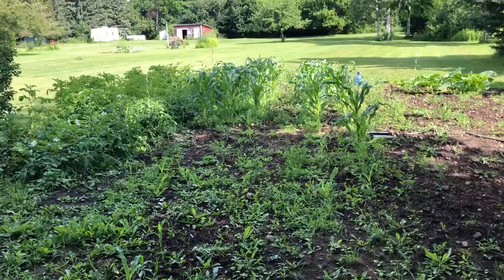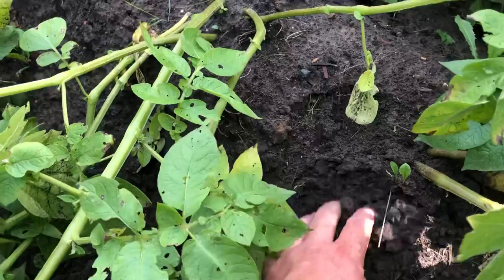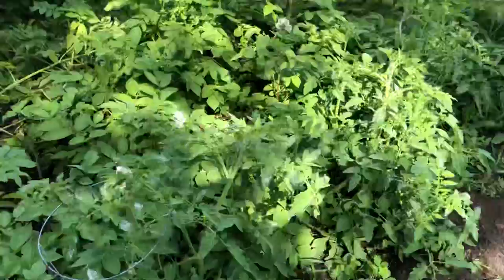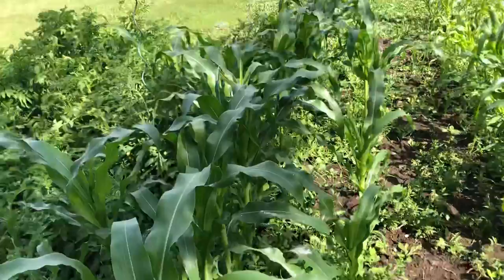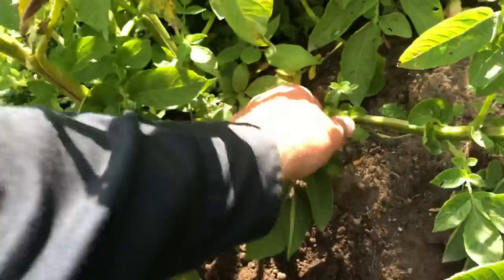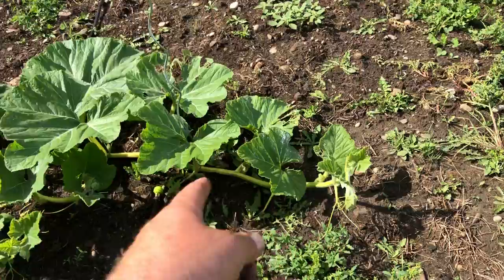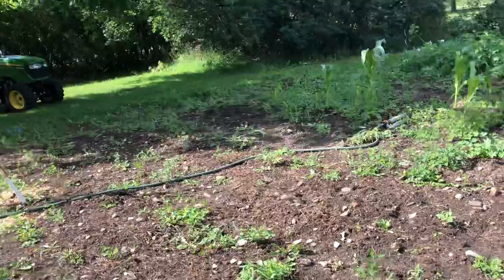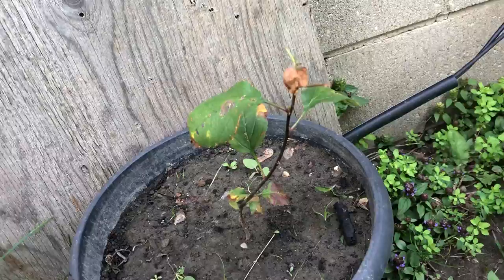Wednesday July 15 2020 Garden update. Got weird bugs